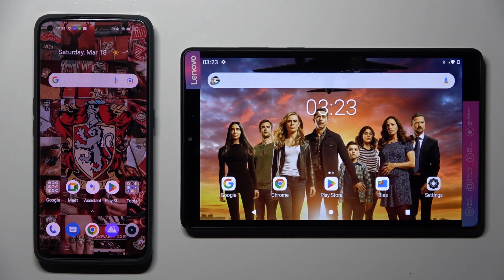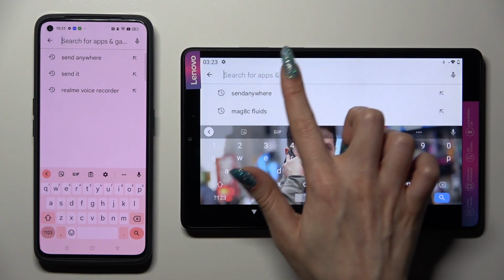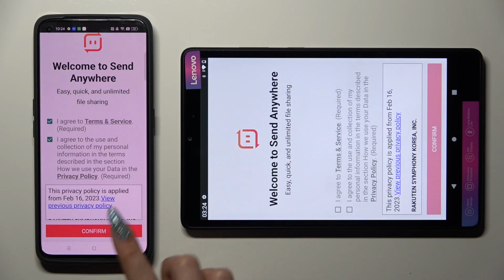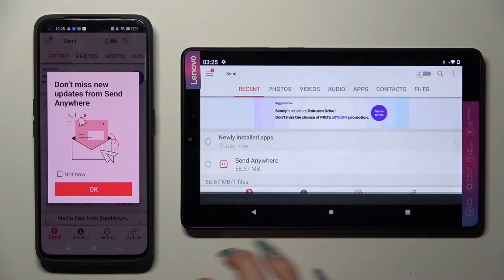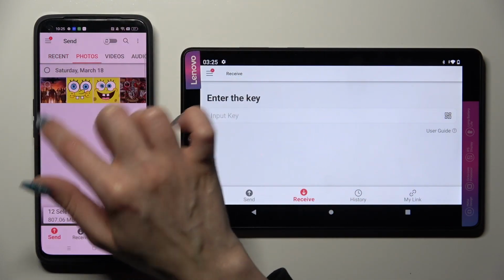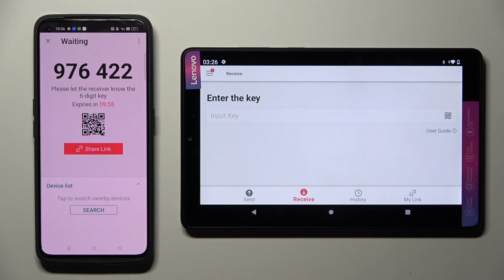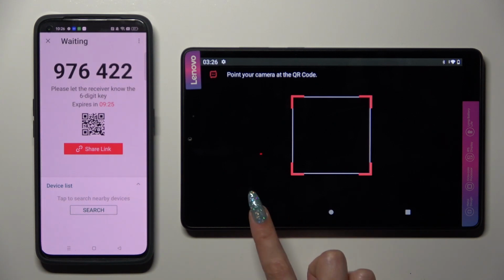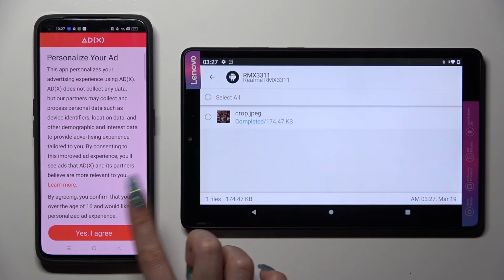Transfer Files From Any Android Device To Lenovo Tab M8 3rd Gen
If you want to move from old tablet to Lenovo Tab M8, this video could be crucial. Just follow our tutorial video, which is presented step-by-step, and acquire the knowledge of how to do it. We sincerely hope that this guide has been beneficial to you. If it has, please visit our YouTube Channel HardReset.Info. Don't forget to give us a thumbs up, leave a comment, or subscribe to our channel, as it would significantly assist us in creating more content for you!

How to transfer files from old tablet to Lenovo Tab M8 3rd Gen ?
How to migrate old tablet to Lenovo Tab M8 3rd Gen ?
How to move files from android smartphone to Lenovo Tab M8 3rd Gen ?
Best way to transfer files to Lenovo Tab M8 3rd Gen ?